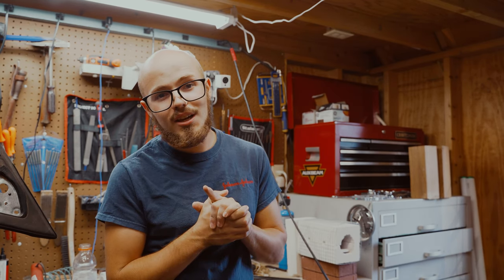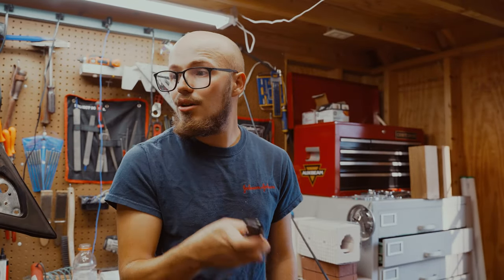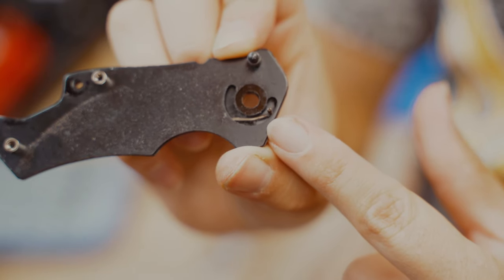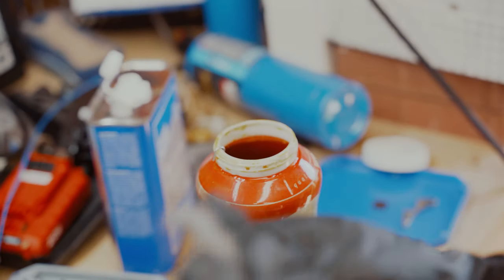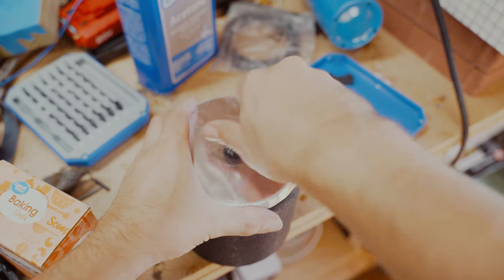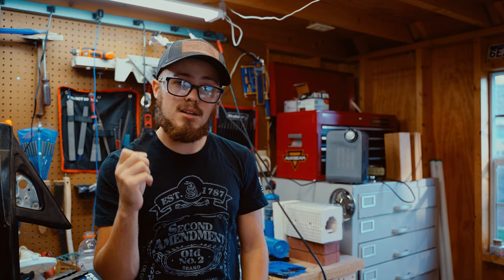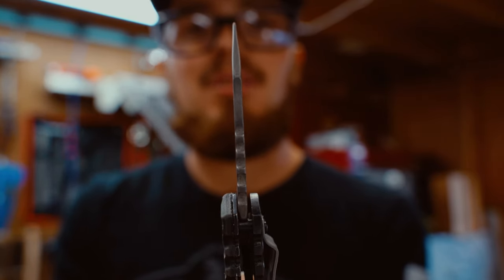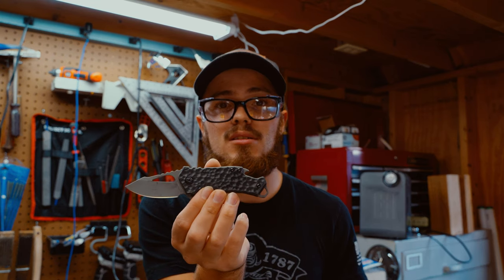The Cheapest Knife On Amazon + Modification